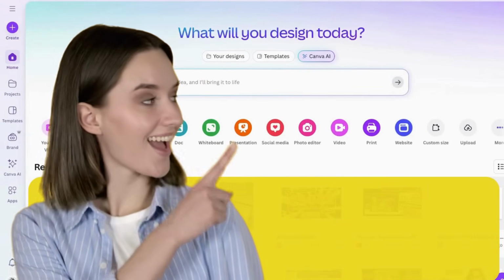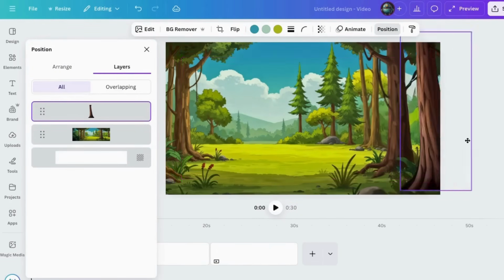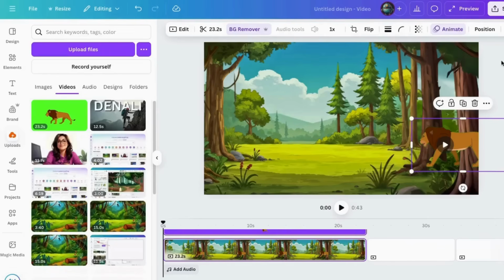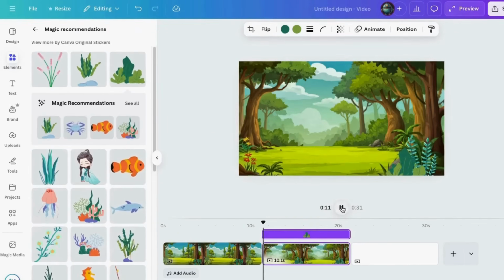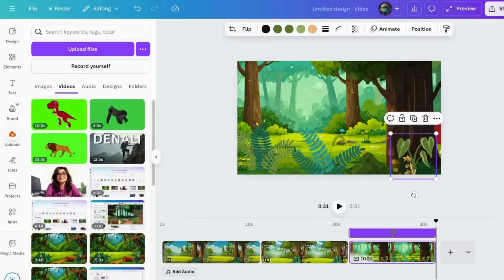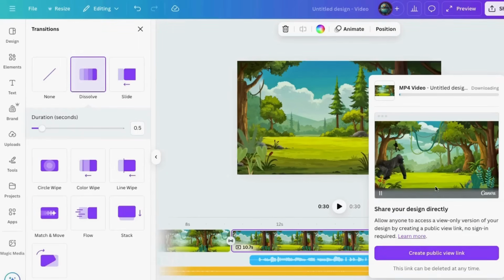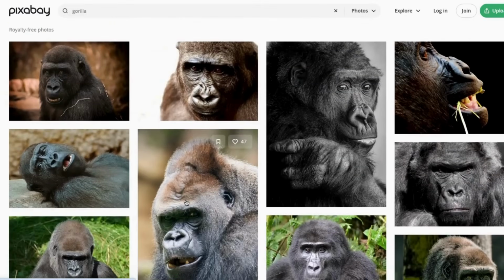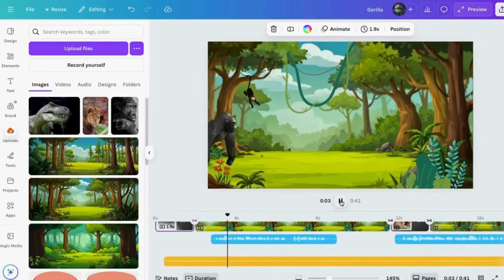How to Make Animated Educational Videos for Kids in Canva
How to Create Educational Kids’ Videos in MINUTES with Canva PRO + AI

Create FUN Kids Cartoon Videos with Canva Pro & AI (Step-by-Step). Want to make educational kids cartoon videos that are fun, engaging, and 100% your own? In this tutorial, I’ll show you how to use Canva Pro, a little AI magic and another cool tool to create amazing kids videos—even if you’re not a professional animator!

👉 Whether you’re a parent wanting to jazz up homeschooling, a teacher looking to grab your students’ attention, or a content creator dreaming of a faceless YouTube kids channel, this step-by-step guide will walk you through the process.

Here’s what we’ll cover:
✔️ How to design and animate cartoon characters using Canva Pro
✔️ Adding AI-generated images and voices to bring your story to life
✔️ Tips for creating fun, interactive educational content kids will actually enjoy
✔️ How to combine Canva Pro + Vecteezy + AI tools to make videos faster and easier

💡 The best part? These methods work for any subject—science, history, math, or even storytelling. You’ll learn how to turn still images into lively animated cartoon videos that kids love to watch and learn from.

So if you’ve ever thought, “I’d love to make kids videos but don’t know where to start” — this video is for you. Canva Pro + Vecteezy + AI = your new secret weapon for creating binge-worthy, educational content.

✨ Pro Tip for Creators & YouTubers: While I’m using a lot of Canva assets in this tutorial, I highly encourage you to take the layering methods I show you and apply them to your own original images, AI art, or custom backgrounds. Making your own visuals from scratch not only makes your videos more unique, but also helps make them more brandable and potentially monetizable down the road. Think of Canva’s library as your starter kit—then expand it with your own creativity!

By the end of this tutorial, you’ll know exactly how to work with Canva to create amazing animations for YouTube, presentations, or even faceless content channels.

TIME STAMPS:
00:00 - Introduction
0:50 - Getting Started
1:38 - Setting up Example #1
2:05 - Using Magic Grab in Magic Studio
3:03 - Adding Character from Vecteezy
4:45 - Setting up Example #2
5:50 - Setting up Example #3
7:11 - Adding Sounds & Narration
7:42 - Adding Sounds in Pixabay
8:52 - Let's Watch It!
9:30 - Big Bonus Tip!
11:59 - Conclusion

Keep creating, keep innovating, and keep Making It With AI! 🚀

Attributions:
Cartoon dinosaurus t-rex tyrannosaurus rex animation 2 of 9 wlaking color 6 of 12 red Stock Videos by Vecteezy - 24815544 - Seto Aquarista

Animated lion walking on a green screen Stock Videos by Vecteezy - 59876122 - Kwarteng1288

Gorilla walking side view loop animation isolated on green screen background Stock Videos by Vecteezy - 53164717 - onlydesignz